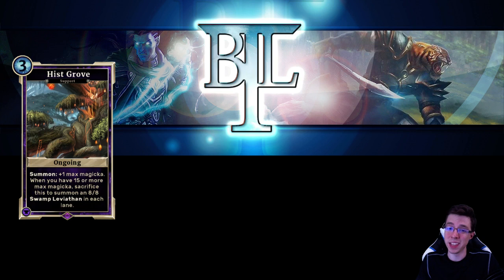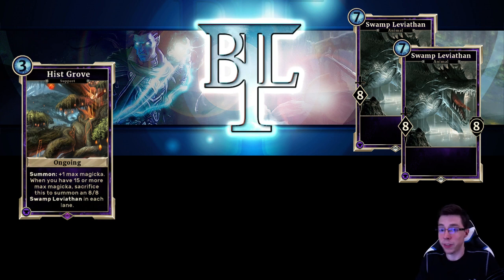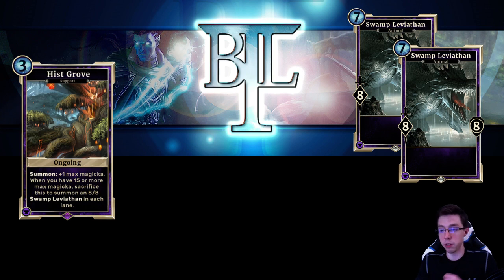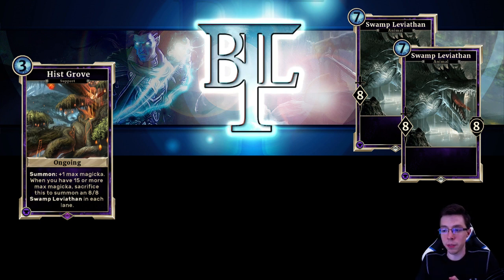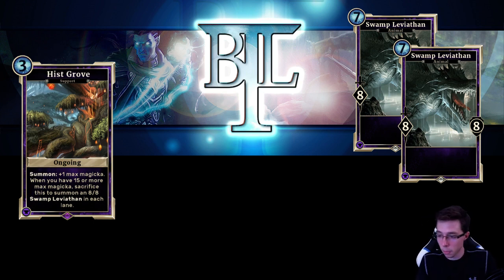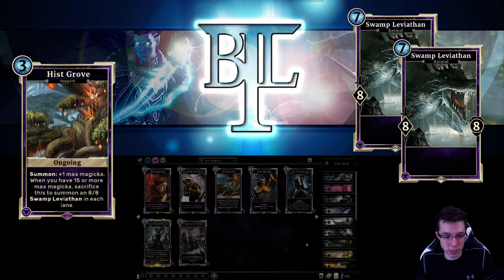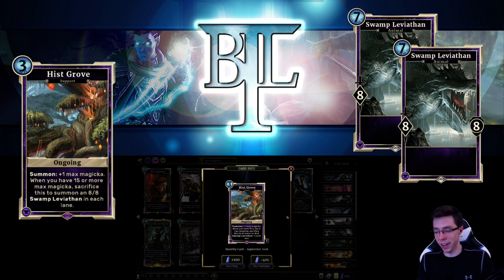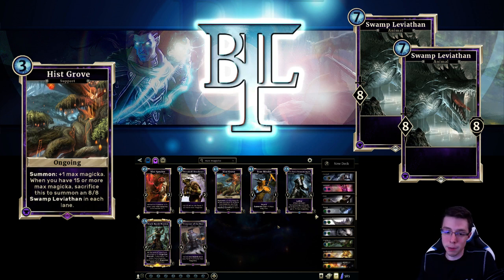TES Legends Card Analysis - Hist Grove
Going over Hist Grove in our second card analysis video!